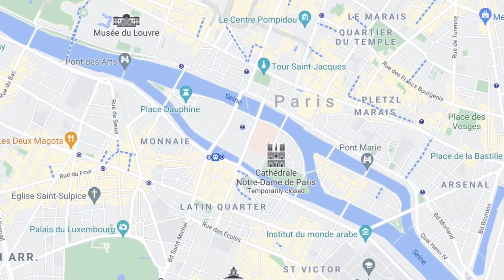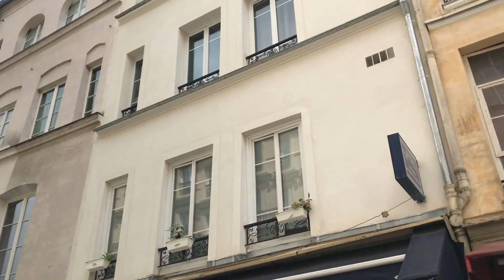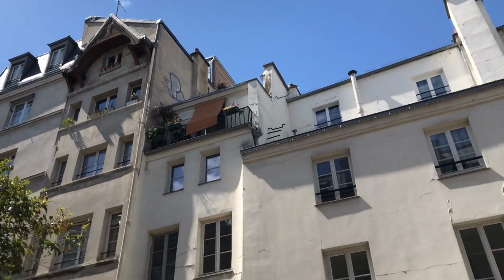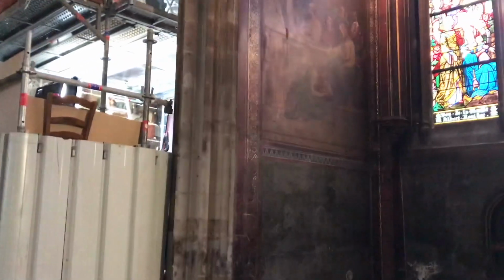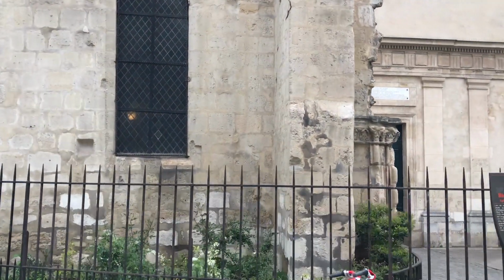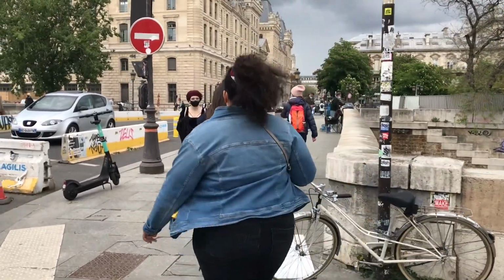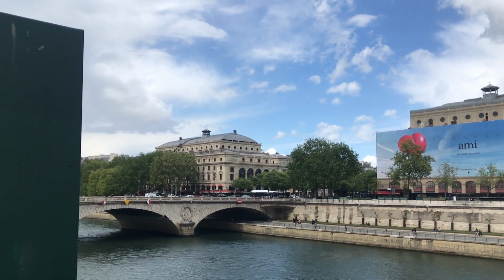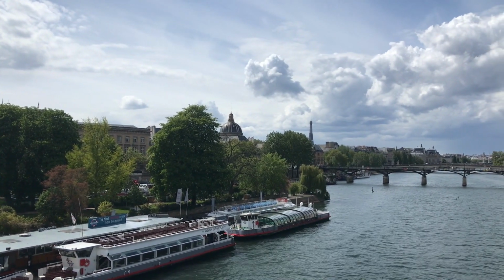Paris Walking Tour 2022 | Latin Quarter and Notre Dame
In today's video, Romain, from Love My Paris, is taking us on a walking tour of central Paris.

We begin our tour on Place Saint Michael on the banks of the Seine on the edge of the Latin Quarter and St. Germain. We will head immediately into the Latin Quarter, the sector most associated with Roman Paris, to explore its narrow ancient streets and to visit the remains of a Roman bathhouse.

Next, we will take a walk inside of the medieval Church of Saint-Severin, one of Paris’s most overlooked treasures. We will then get a taste of 1920s literary Paris with a stop at Shakespeare and Co. bookshop, once the haunt of literary greats such as Gertrude Stein, James Joyce, and Ernest Hemingway.

Leaving the Latin Quarter behind, we will cross the Seine to the Ile de la Cite for a quick visit to arguably Paris’s most treasured landmark, Notre Dame.

Finally, we will explore the northern part of the island, including a former palace used by French kings, and end on the Pont Neuf, Paris’s oldest bridge.

If you enjoyed the tour, consider leaving Romain a TIP

VISITING PARIS? Join us for a guided walk or look for our travel tips to help plan your trip.